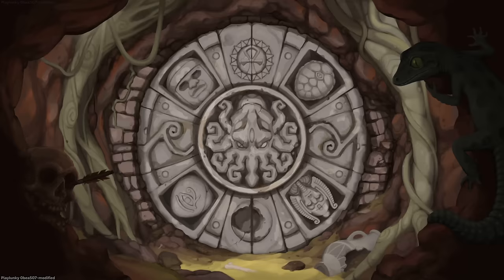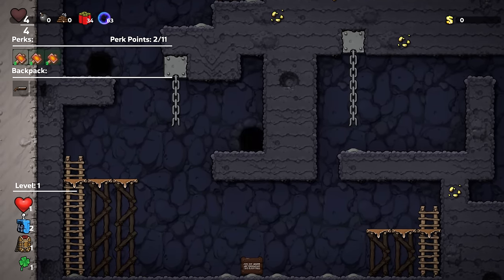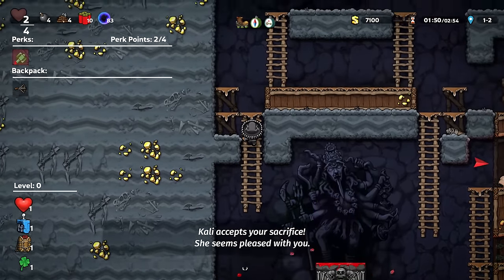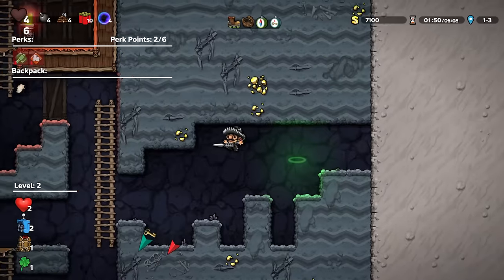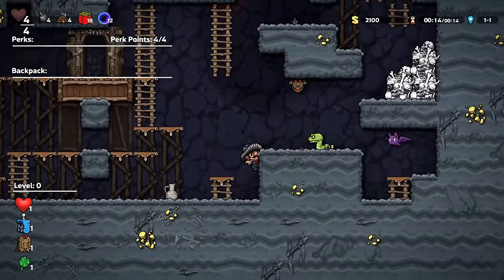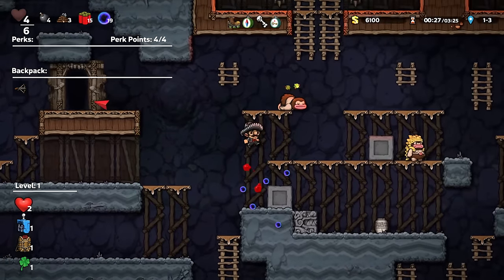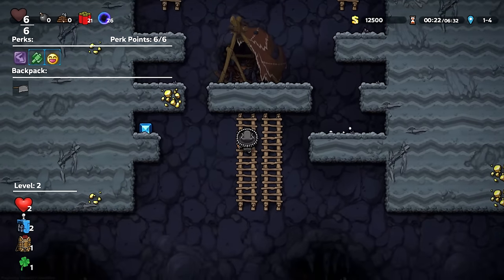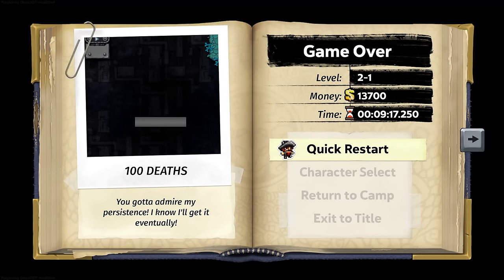You Are NOT READY for Spelunky 2's DARKSIDE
Well, you might be ready, it really ain't that dark.

You too can go into the DARKSIDE if only you download the Spelunky 2 mod:

Say something nice about it on goodreads!